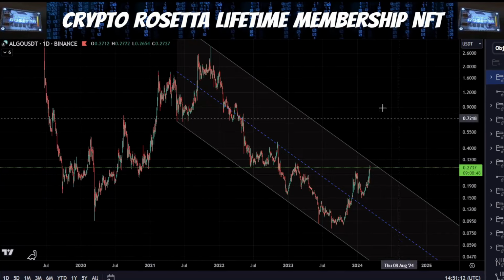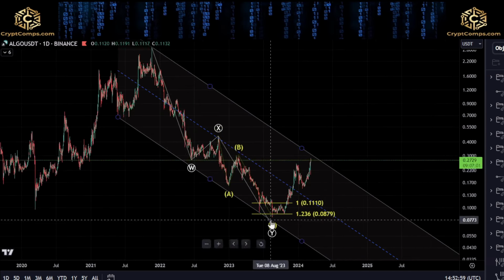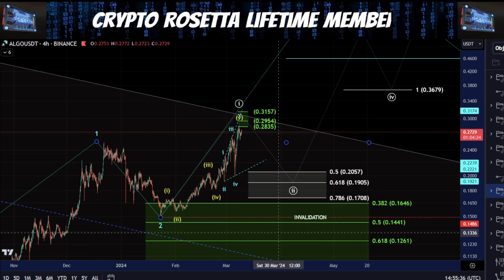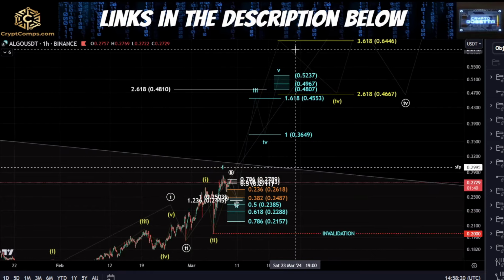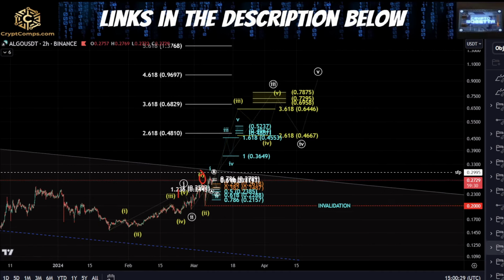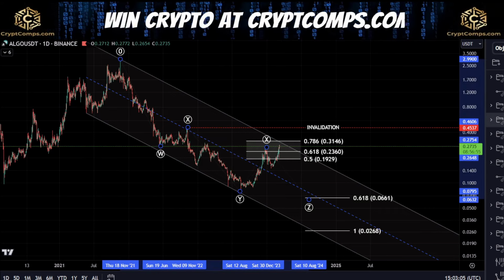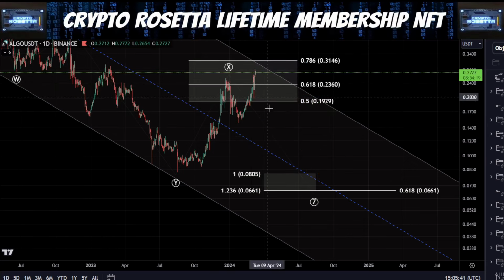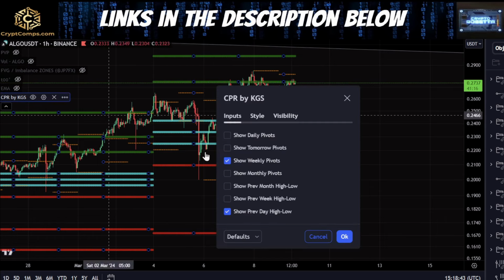⚠️ABOUT TO EXPLODE?⚠️ - ALGO ALGORAND Price UPDATE - Technical Analysis and Elliott Wave Analysis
👉 Trading View.